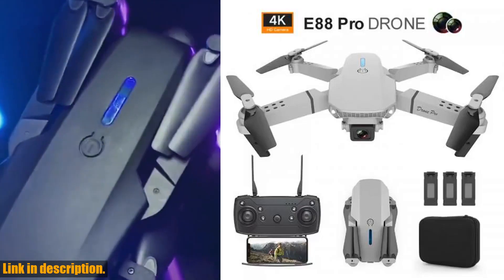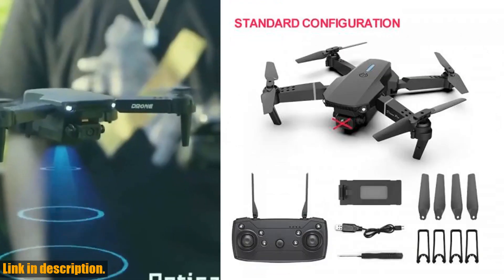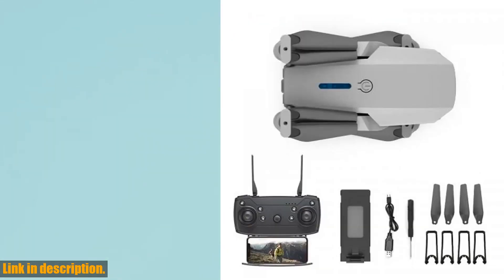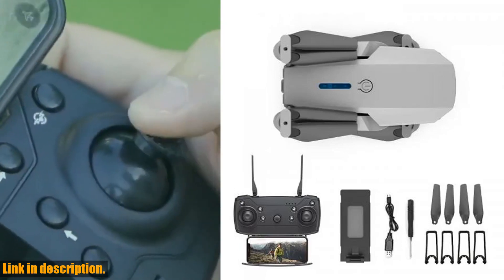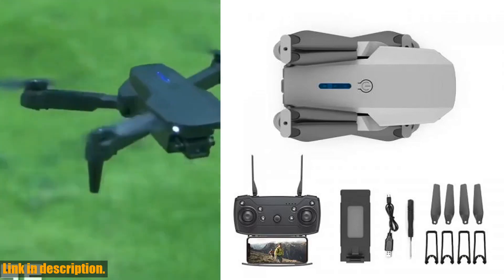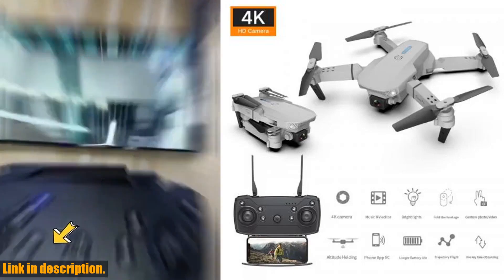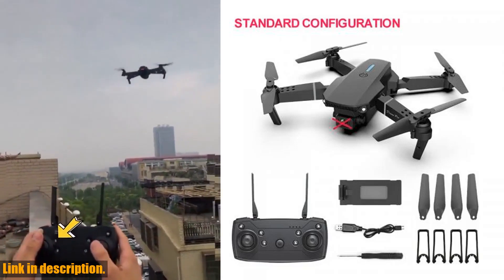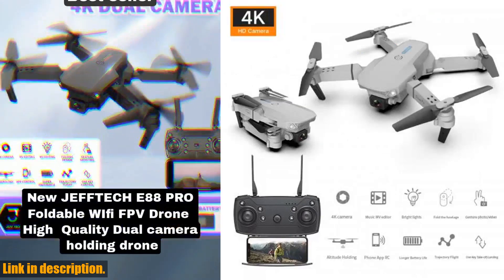Unleash Your Inner Pilot with the E88 Pro New WIFI FPV Drone - Aerial Adventure Awaits!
Buy and Review E88 Pro New WIFI FPV Drone Wide Angle HD Height Hold RC Foldable Quadcopter Helicopter on Aliexpress Shop
- E88 Pro New WIFI FPV Drone Wide Angle HD Height Hold RC Foldable Quadcopter Helicopter

Looking for the perfect drone to capture stunning aerial photos and videos? Look no further than the E88 Pro New WIFI FPV Drone. With a wide-angle HD camera, height hold, and lithium battery, this foldable quadcopter helicopter is suitable for pilots of all levels. It can be used indoors and outdoors, with a remote distance of about 100 meters and an anti-wind ability of less than 10km/h. Plus, with a flight time of 10-20 minutes and obstacle avoidance, GPS, integrated camera, and Wi-Fi capability, this drone is a versatile and powerful tool. The package includes the original box, camera, batteries, remote controller, USB cable, and operating instructions. Don't miss out on this incredible opportunity to own one of the best drones on the market!